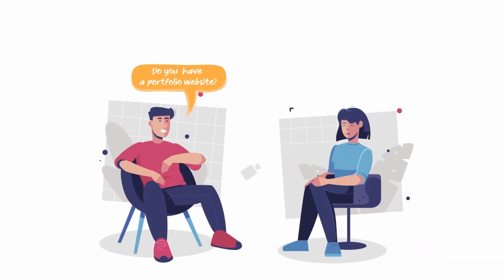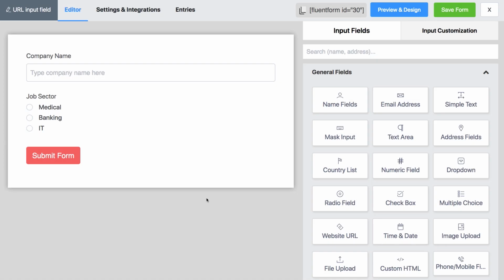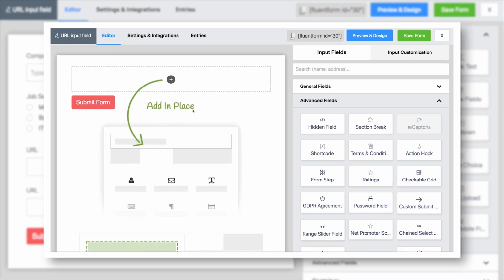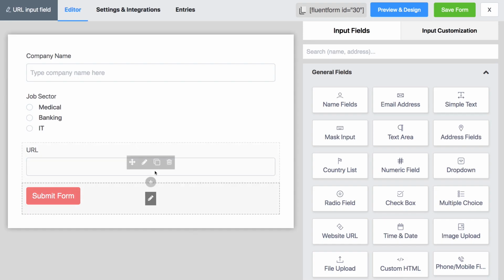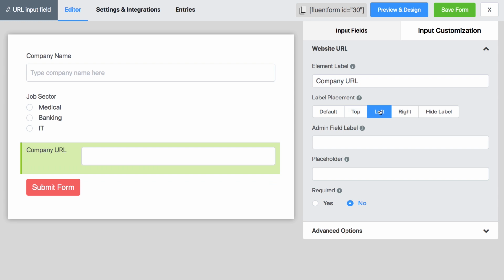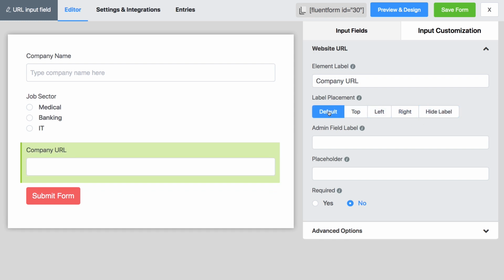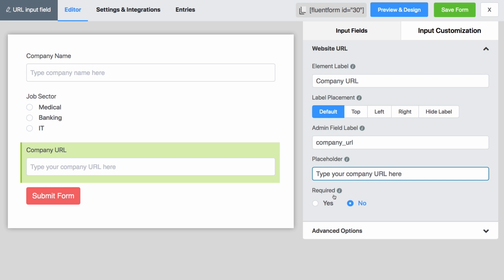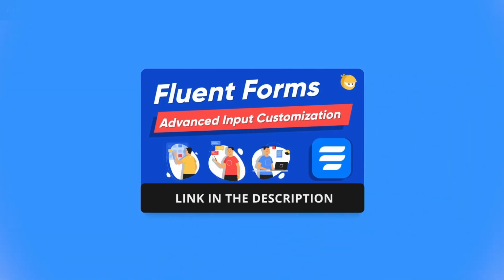Add Website URL Input Field in Online Forms | WP Fluent Forms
The URL input field in contact forms allows users to enter a URL link to a website. In that way, the surveyors can find out authentic information about the user. WP Fluent Forms also provides this facility to its users.

WP Fluent Forms comes with many amazing features for its uses. Using the form builder you can design super-efficient contact forms for your website. The website URL input field is one of the fantastic features of the tool. Though the form field comes with some default settings, you can also personalize the settings if required.

In this video, we will show you how to add and customize a website URL input field in WordPress forms with the awesome form builder WP Fluent Forms.